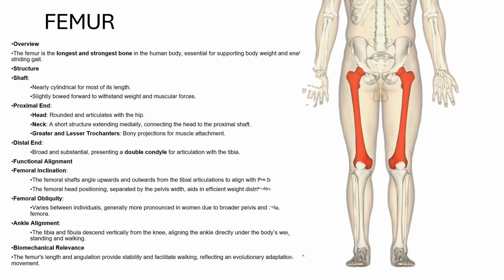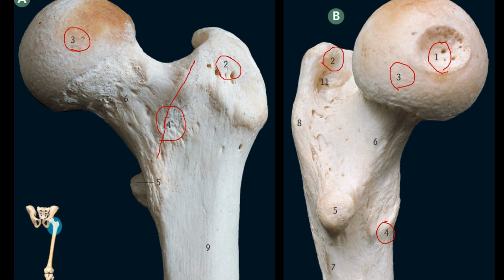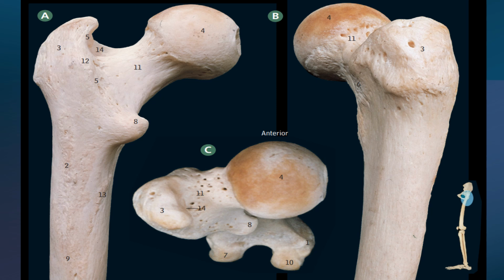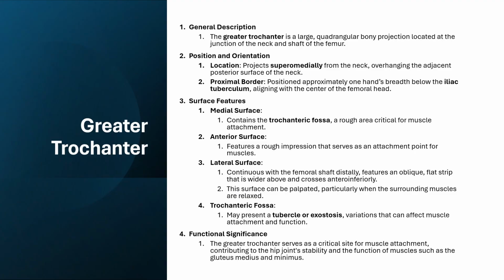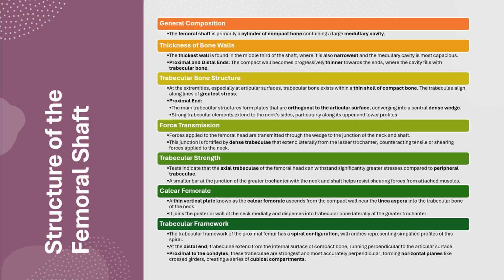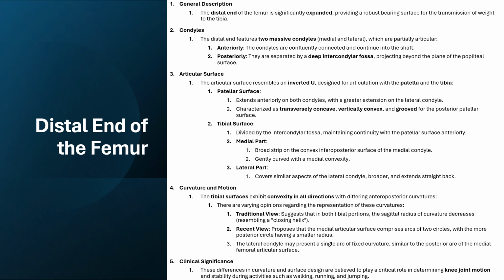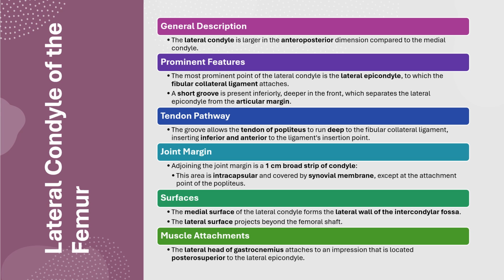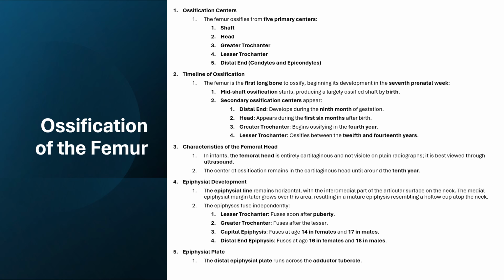FEMUR Bone Anatomy and Function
Understanding the Femur Bone: Anatomy and Function
Description:
In this educational video, we will dive deep into the femur bone, the largest and strongest bone in the human body, located in the thigh. The femur plays a crucial role in providing structural support and facilitating movement in the lower limb.

We will start by examining the location of the femur bone and its articulation with the hip and knee joints. Next, we will explore the anatomy of the femur, including its distinct features such as the head, neck, greater and lesser trochanters, shaft, and distal condyles. You will learn about the various muscles, ligaments, and tendons that attach to the femur, and how these structures work together to enable movement and maintain stability in the lower limb.

Additionally, we will delve into the function of the femur bone, highlighting its role in weight-bearing, locomotion, and force transmission between the upper body and the legs. We will also discuss common injuries and conditions involving the femur, such as fractures, osteoarthritis, and developmental abnormalities.

Whether you are a healthcare professional, student, or simply fascinated by human anatomy, this video offers a comprehensive overview of the femur bone and its significance in the musculoskeletal system. Join us on this educational journey to uncover the remarkable features and functions of the femur bone!